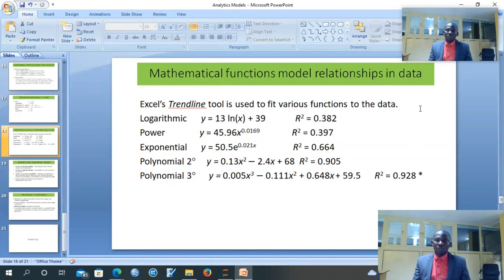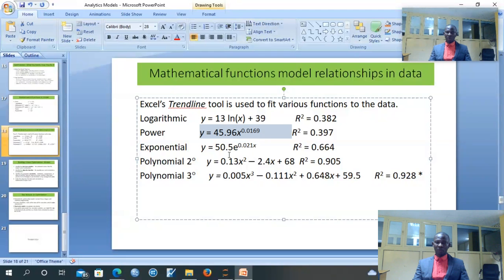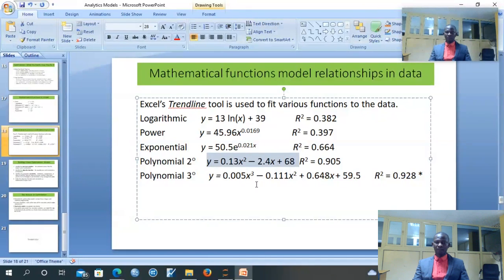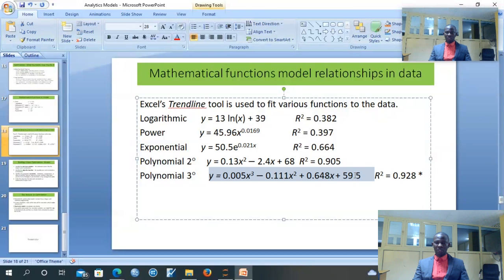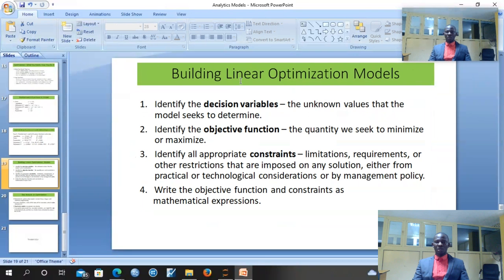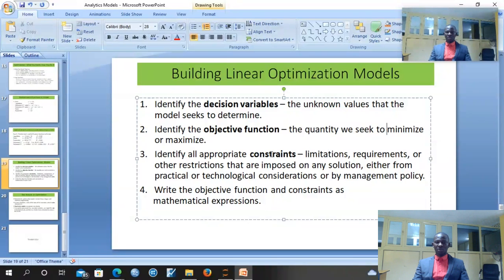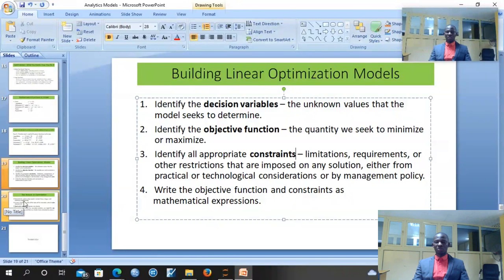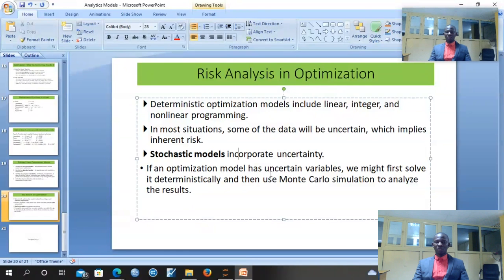Analytics Models 6 of 6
Identify the decision variables – the unknown values that the model seeks to determine.
Identify the objective function – the quantity we seek to minimize or maximize.
Identify all appropriate constraints – limitations, requirements, or other restrictions that are imposed on any solution, either from practical or technological considerations or by management policy.
Write the objective function and constraints as
      mathematical expressions